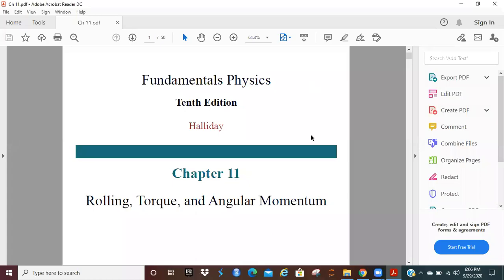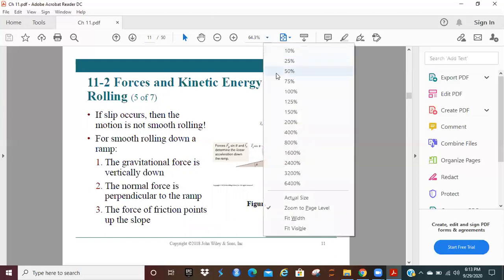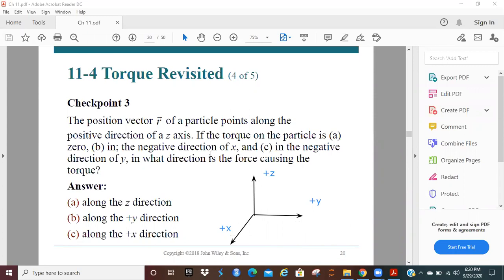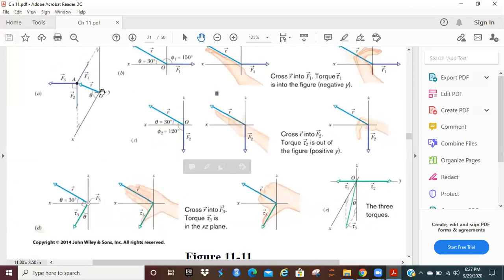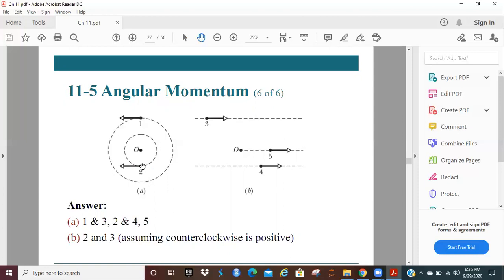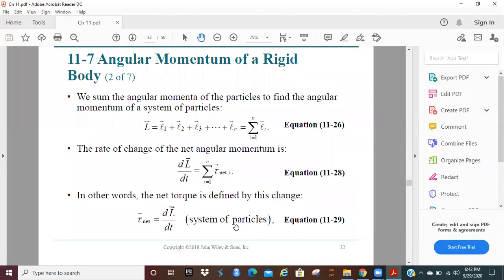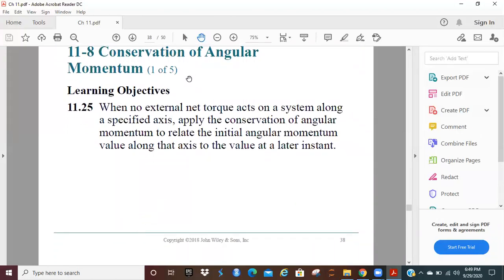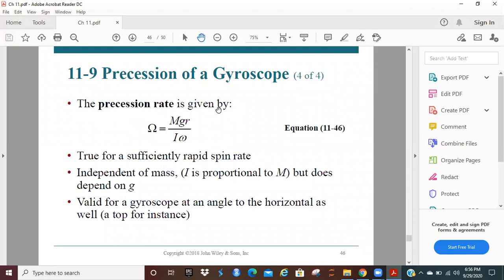Chapter 11 Lecture Notes